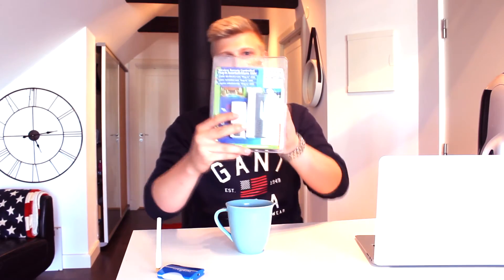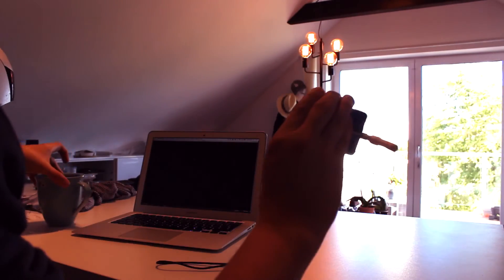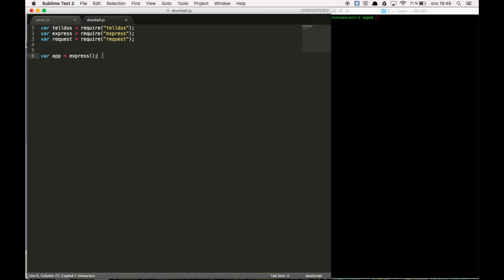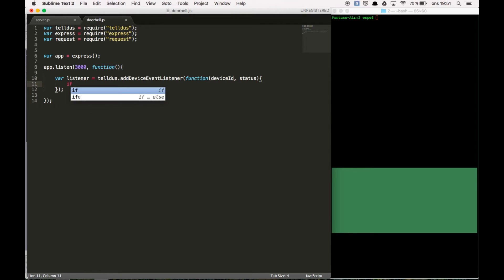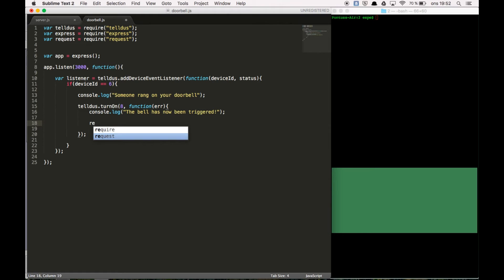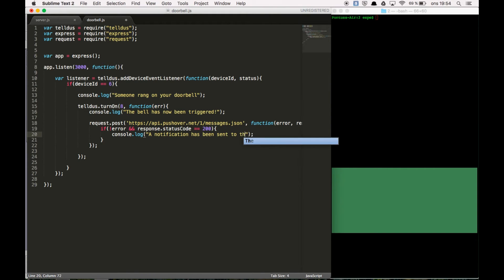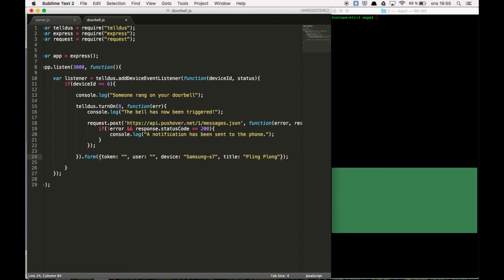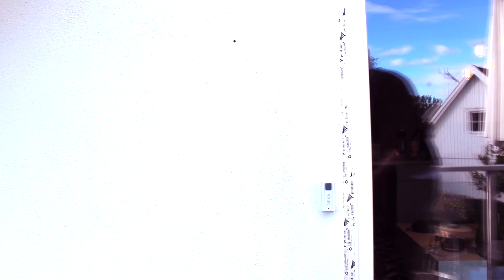GET NOTIFIED WHEN SOMEONE PRESSES YOUR DOORBELL - TUTORIAL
Second episode now released! In this episode I will show you how you can get a push notification when someone rings your doorbell!

It’s awesome and very useful!